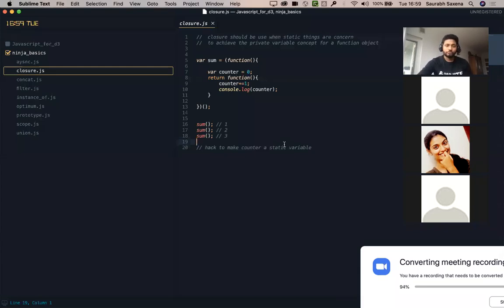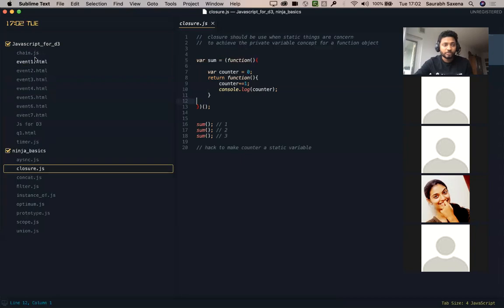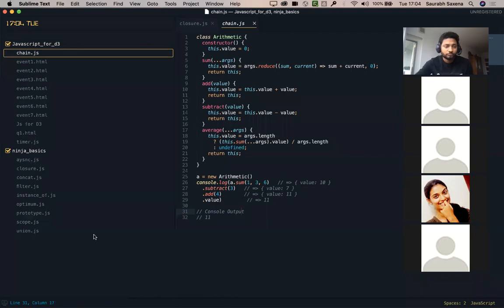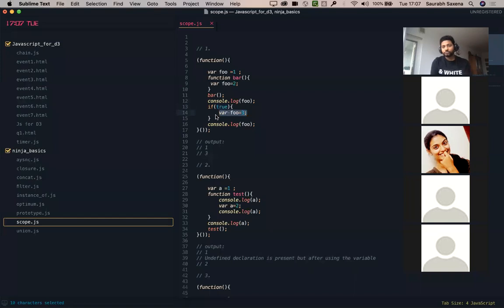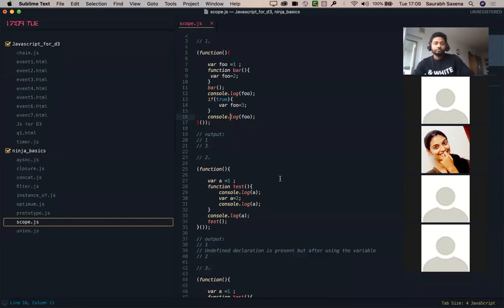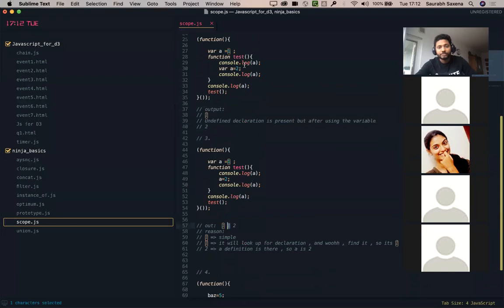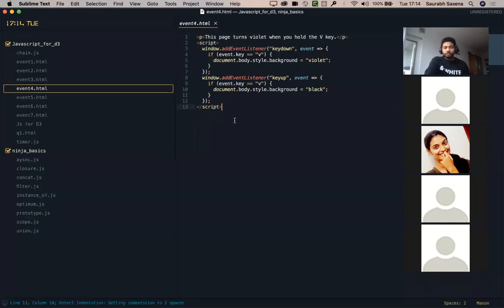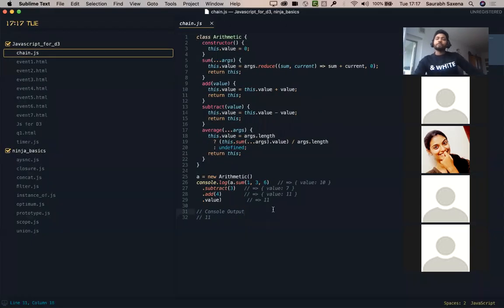Javascript for D3 Js | Part 3 | Training to Data Analysts